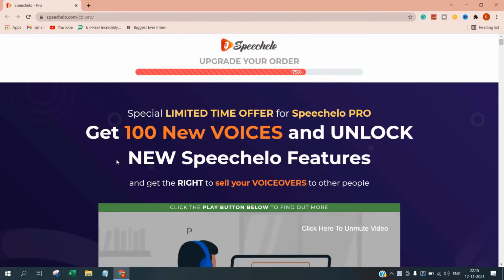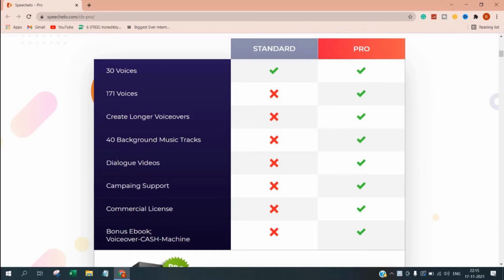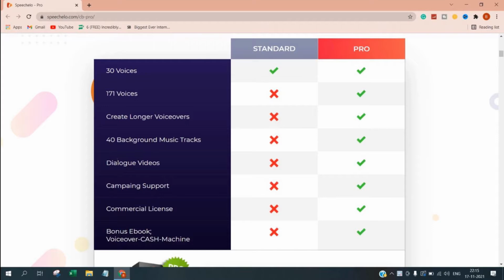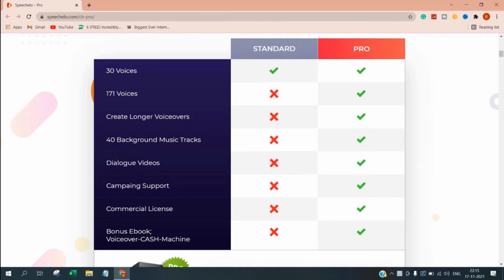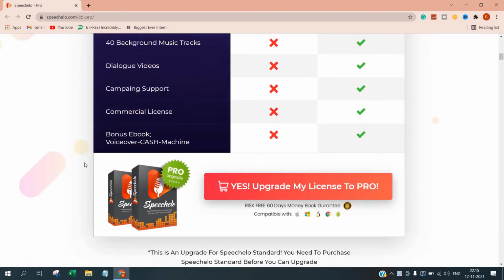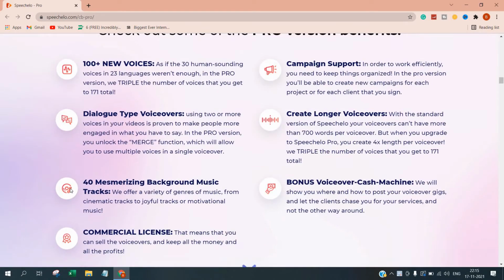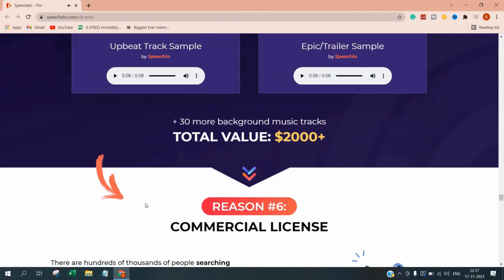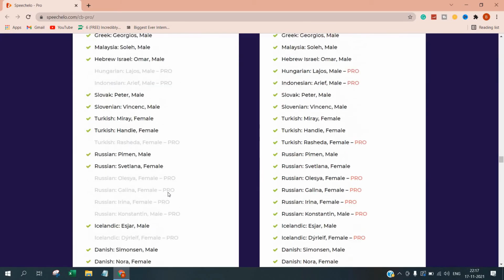Speechelo Pro Features that will SHOCK you! | Branese Official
We'll be discussing Speechelo Pro Features in this remarkable Video. So, please watch it till the very end so that you have a clear-cut idea about the features of Speechelo Standard Version and Speechelo Pro Upgrade.

Video Chapters that you can skip straight away to:

00:00 - Intro
00:32 - Speechelo Pro Feature #1 & #2
01:01 - Speechelo Pro Feature #3
02:05 - Speechelo Pro Feature #4
02:29 - Speechelo Pro Feature #5
02:55 - Speechelo Pro Feature #6
03:22 - Speechelo Pro Feature #7
03:49 - Speechelo Pro Feature #8
04:26 - How to unlock Speechelo Pro Features
05:00 - Speechelo Pro Benefits
05:18 - Exclusive Voices Speechelo Pro
06:00 - Speechelo Pro Background Music Tracks
07:00 - Speechelo Pro Price
07:15 - My Opinion on Speechelo and its Pro Version
08:25 - Speechelo Pro Exclusive Voices